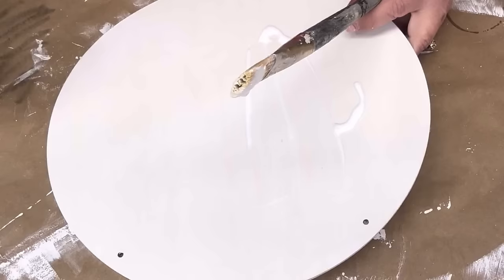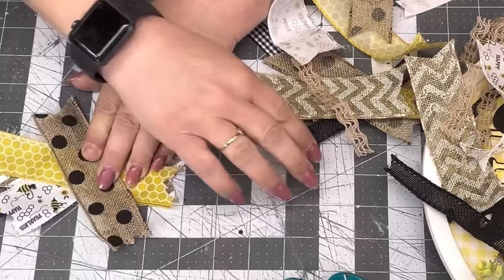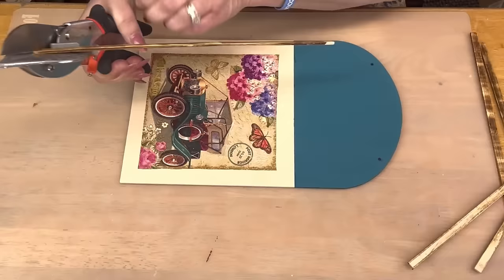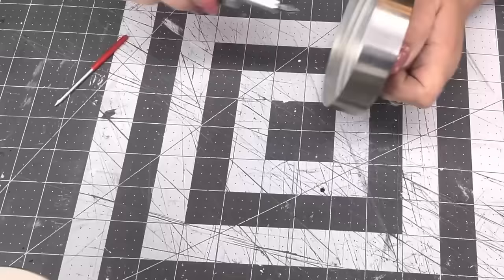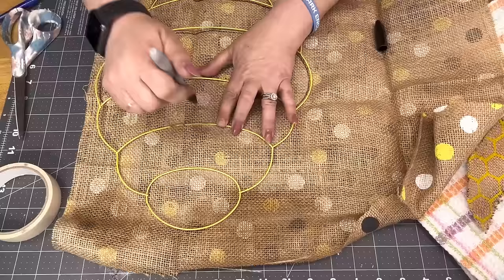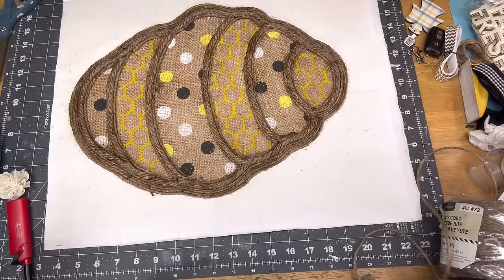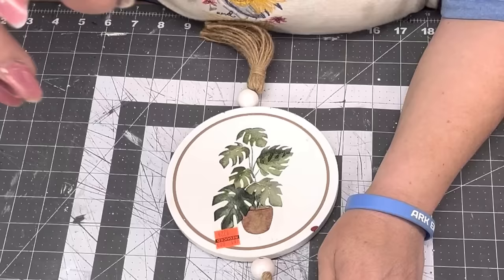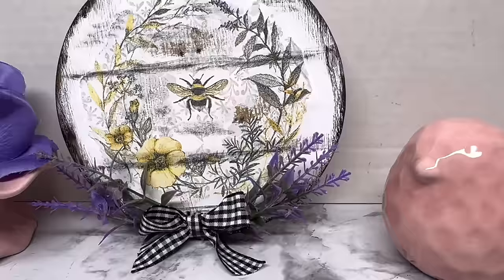Decoupage Beautiful Decor| Using Mod Podge but other Mediums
Kathy Jo
P.O.Box 442

HTV R ONT Mini Press

Amazon Store
Flat Bamboo sticks

200 PCS Natural Bamboo Sticks...
Home Decor Folkart Chalk Paint- Antique Green 8oz
Folkart White Cottge Chalk Paint 32oz
Folkart Cottage White 8oz
Waverly Chalk Paint Brushes

14 inch Wood Rounds
Glue Bot
Finger Sander
Finger Knife
Miter Shears
Green Vacuum Bug
Beadalon Beeding Needles
Wood Drawer Pulls

Rub-N-Buff 4 Color Assortment...

12 Pcs Farmhouse Sign Stencils,...

AUGSUN 1pcs Acrylic Clay Roller...

XEmbro 6 Pieces Embroidery Hoop...